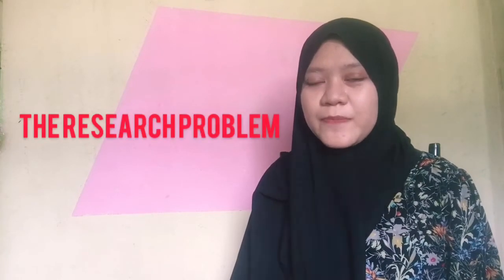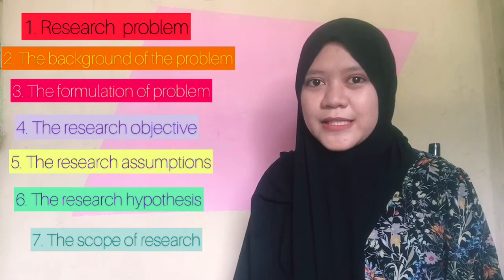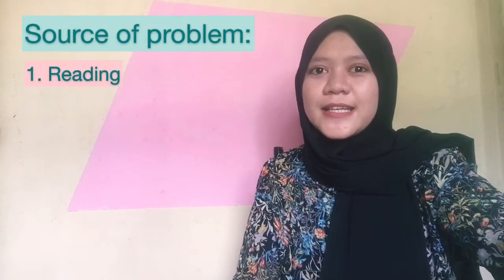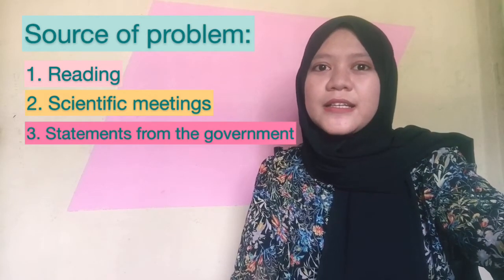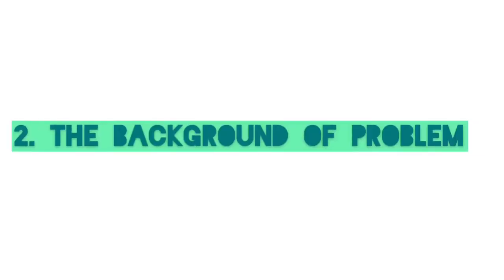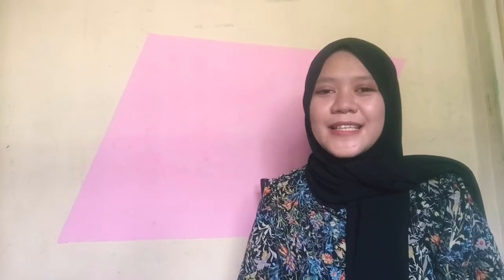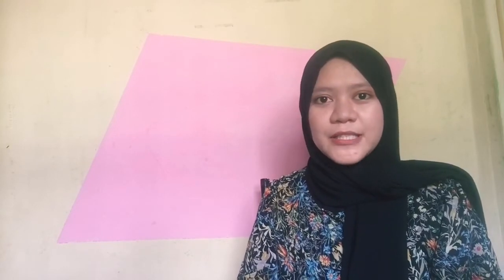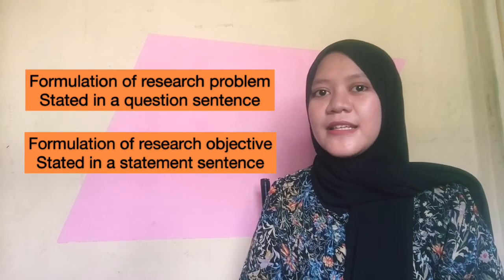Project 2 (The Research Problem) by Mutmainna Muinuddin M Dyah